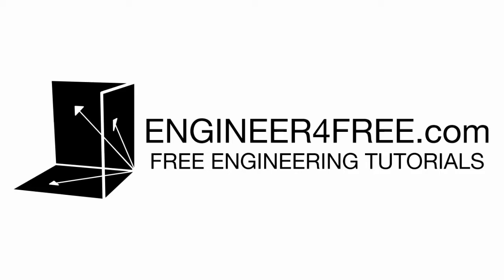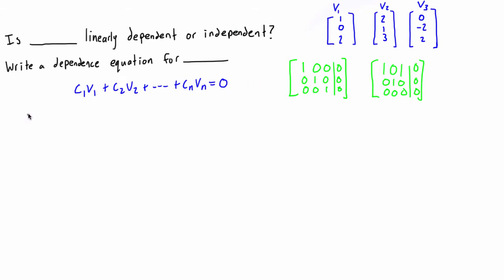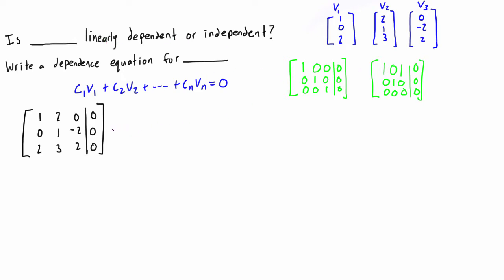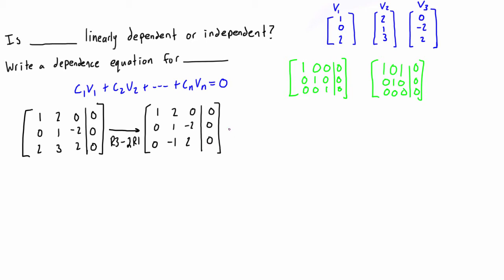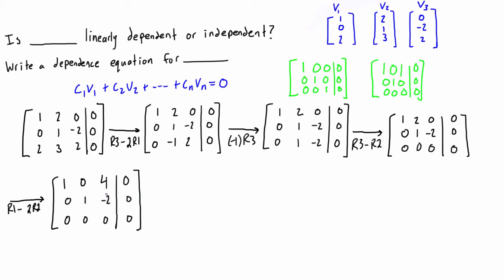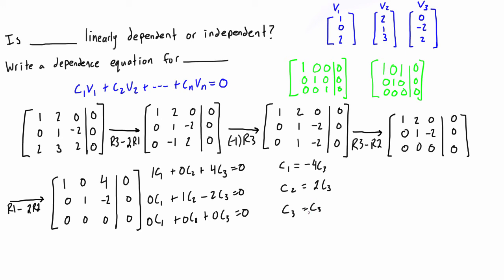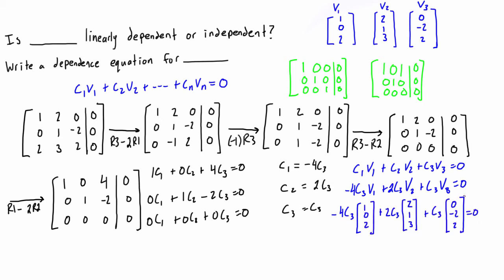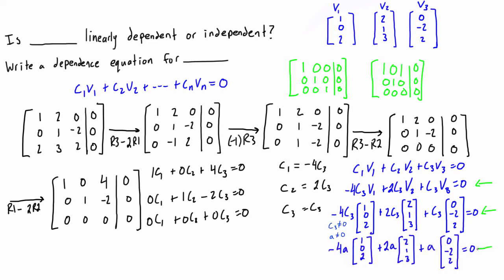Write a dependence equation for a set of vectors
This tutorial goes over how to write a dependence equation for a set of vectors. It is part of a full free course on linear algebra.